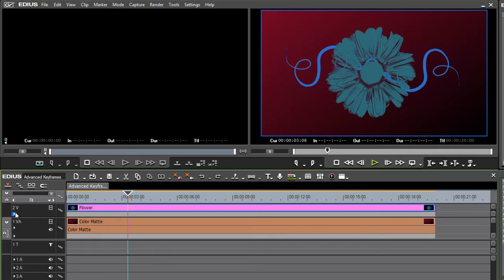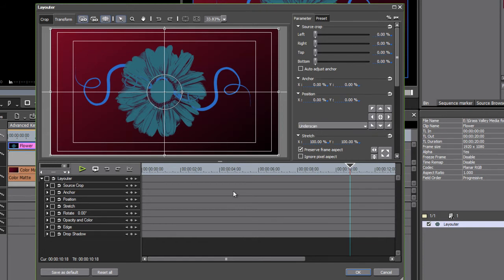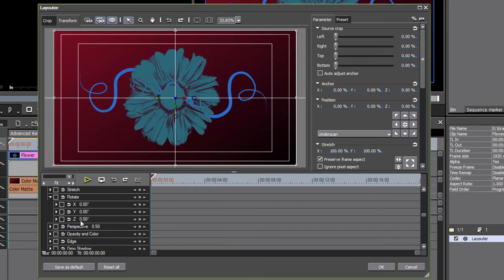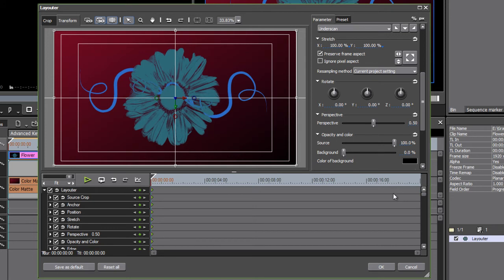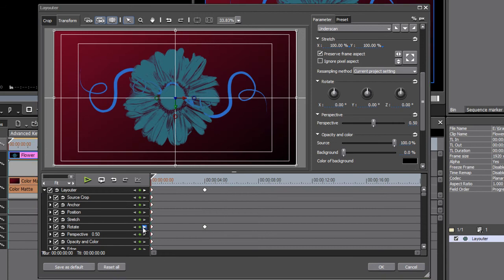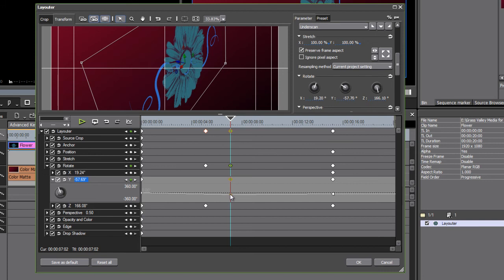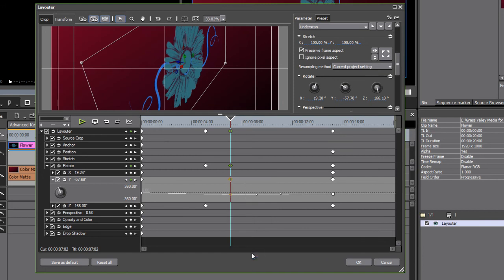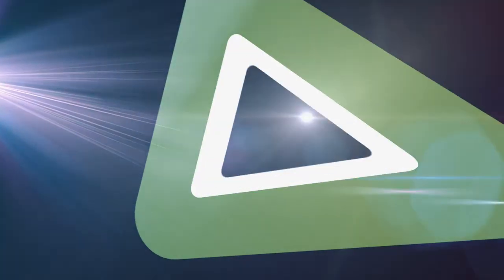EDIUS 7: Advanced Keyframes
Keyframes can make the difference between standard special effects and nuanced custom looks. This tutorial shows you quick fixes and introduces the detailed, advanced controls available in EDIUS to take your effects work to the next level. Many effects and controls can be keyframed and this tutorial shows you how.